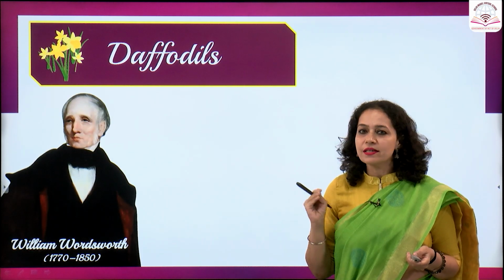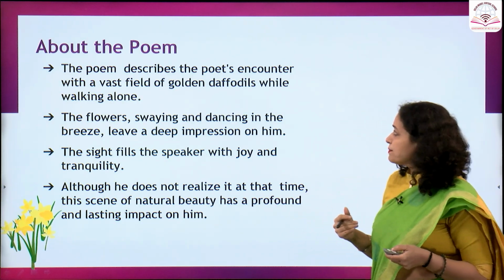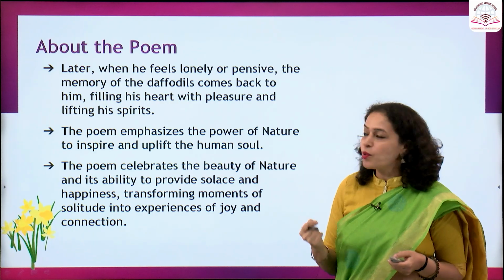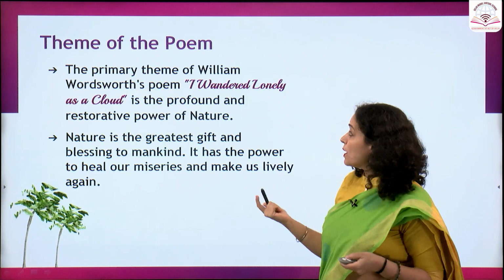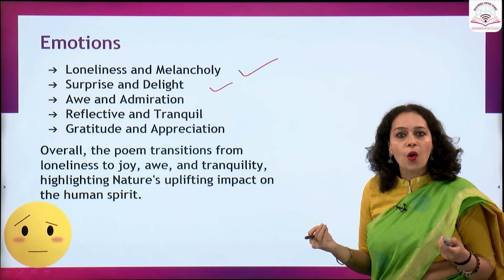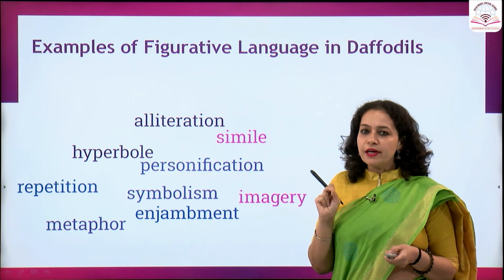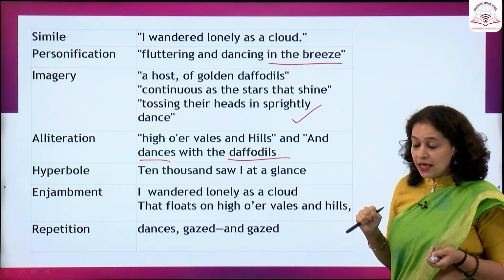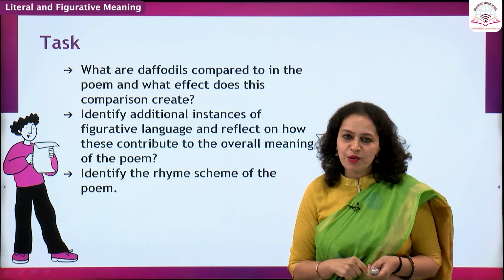Class 11 | English | DMVS | Introduction to Classics I Figurative Language Examples (Part-2)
Chapter : Introduction to Classics
Topic : Figurative Language Examples (Part-2)
By : Ms Sushila Chawla, DMVS

In this video, we’ll dive into William Wordsworth’s Daffodils — not just what it says, but what it really means. We’ll explore the figurative language, like personification and imagery, and uncover the deeper emotions and ideas hidden in the poem. Let’s find the beauty beyond the words.